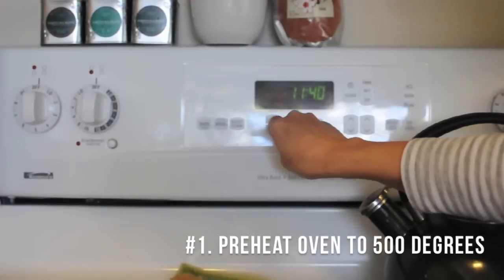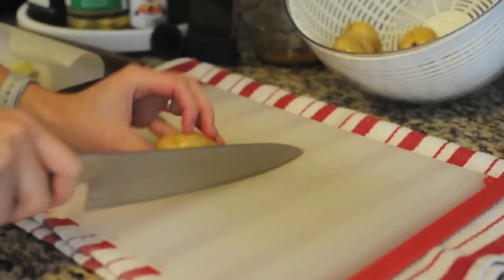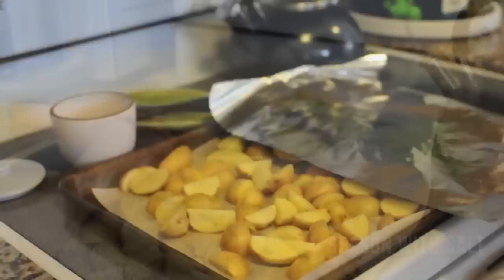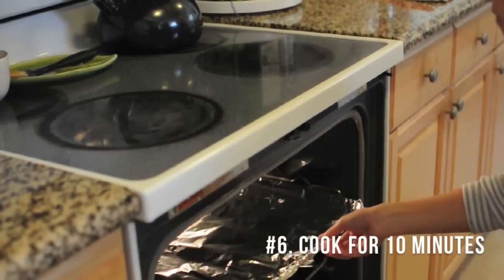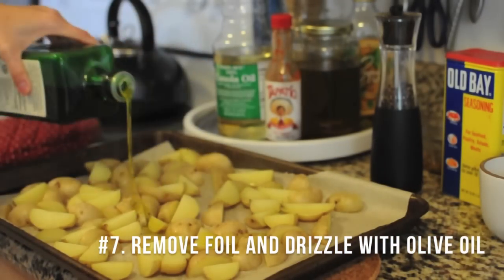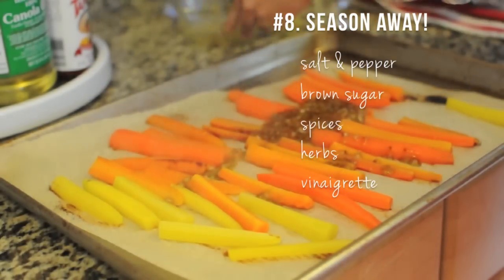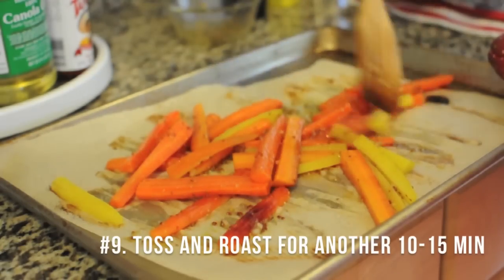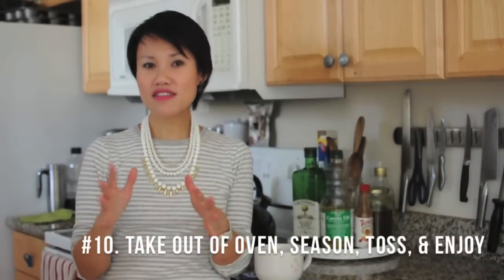How to Roast Vegetables at High Temperatures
Learn how to quickly and easily roast veggies at high temperatures!
we've just learned a new way to roast vegetables. In this video, we share how to roast vegetables such as potatoes, sweet potatoes, carrots, cauliflower, and brussels sprouts quickly and easily at high temperatures